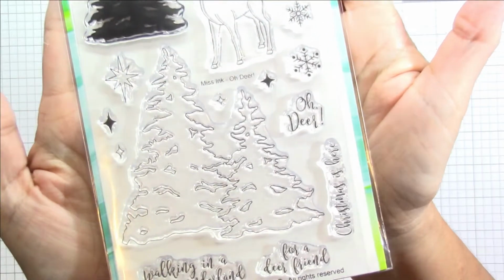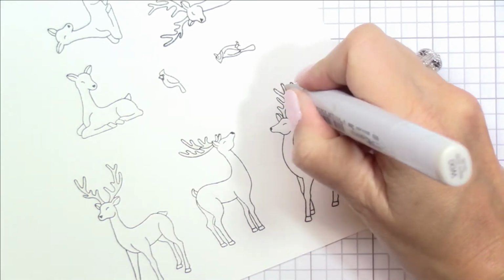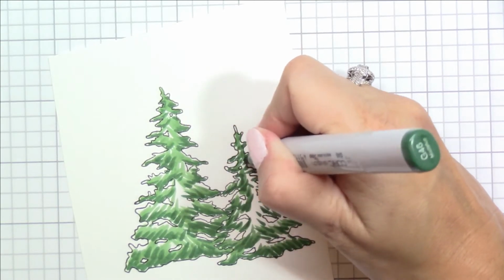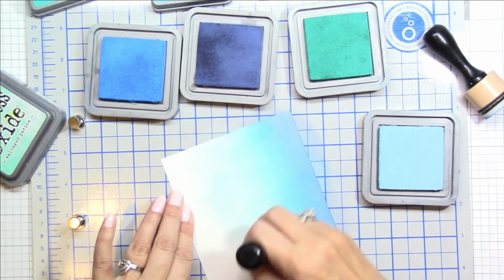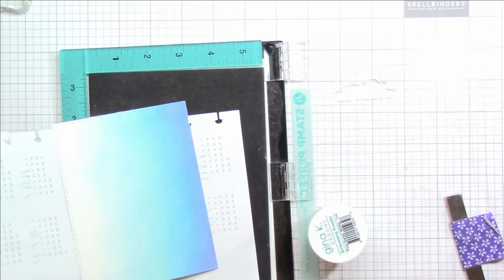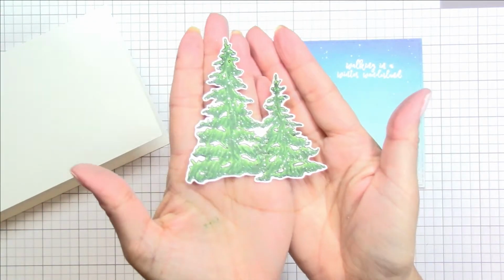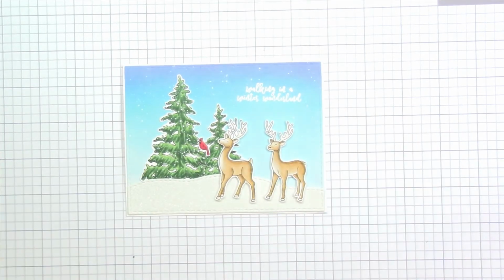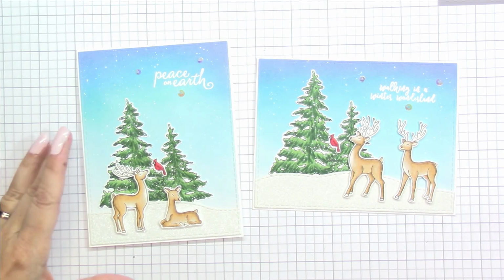Miss Ink Stamps Oh Deer Winter Cards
Thank you for using the links I post!! I receive items for new releases from my design team companies. I purchase the majority of my crafting supplies but some products in addition to my design teams are sent to me to use or try.  I only use products I enjoy on my channel and will post honest reviews. Thank you for supporting my channel :)